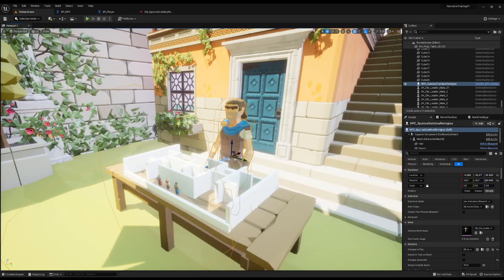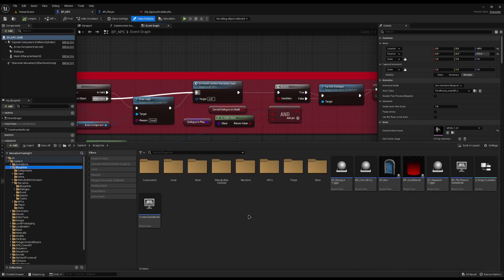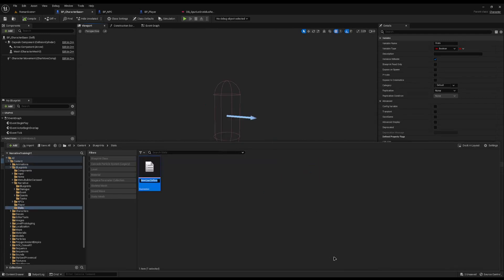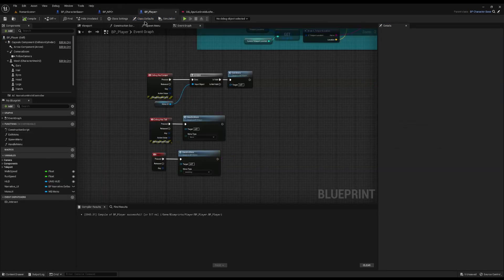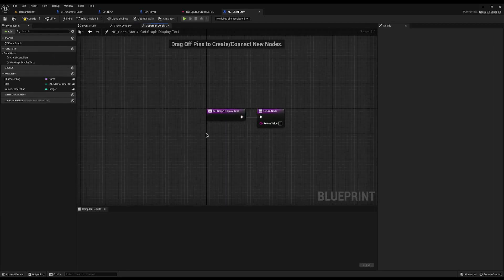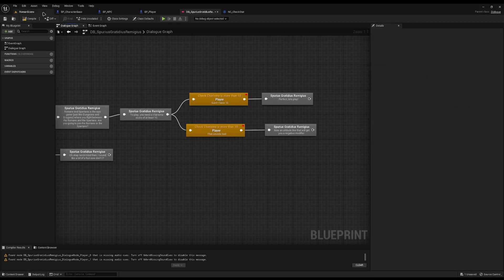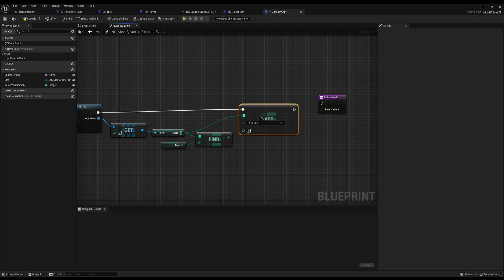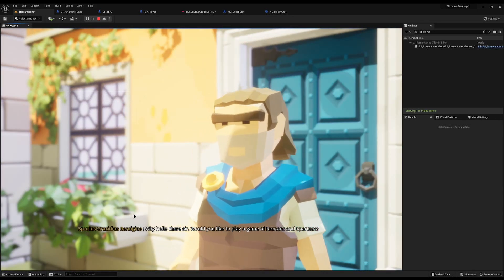Creating Interactive Dialogues in Unreal with D&D Stats using Narrative Plugin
In this tutorial, we will explore how to create dynamic and interactive dialogues in Unreal Engine using the Narrative Plugin.

Specifically, we will focus on checking a player's D&D-based stats during dialogue to return different results. By the end of this tutorial, you will have a deeper understanding of how to use the Narrative Plugin to create engaging and personalized dialogues for your players.

# Assets used:
Polygon Ancient Empire (paid):

 My Specs:
 OS:
  Manjaro Linux

RAM:
  16GB

DAC:
  Behringer UMC22

Mouse:
 Logitech G403